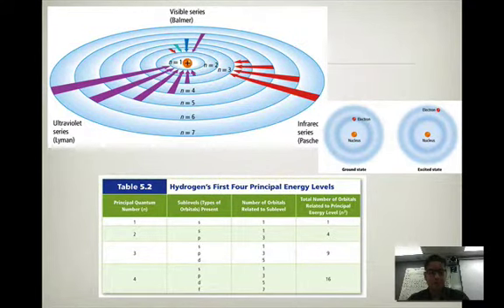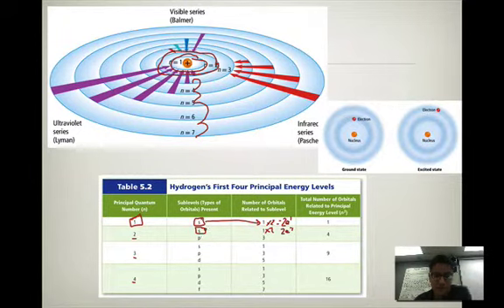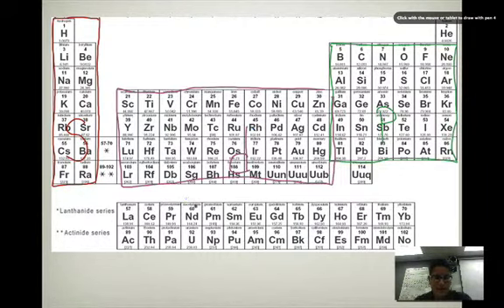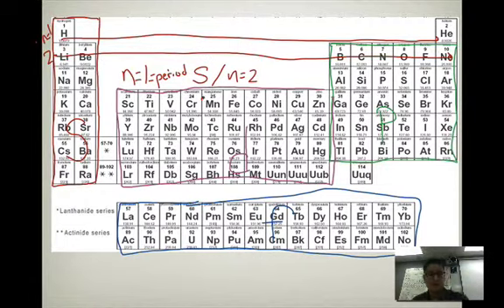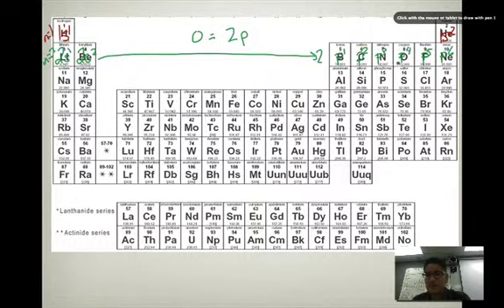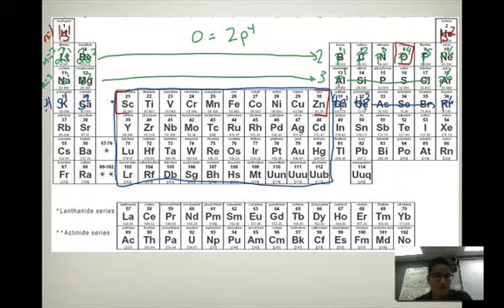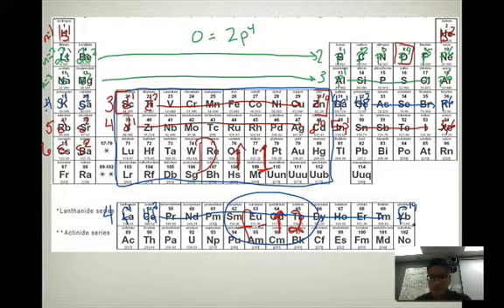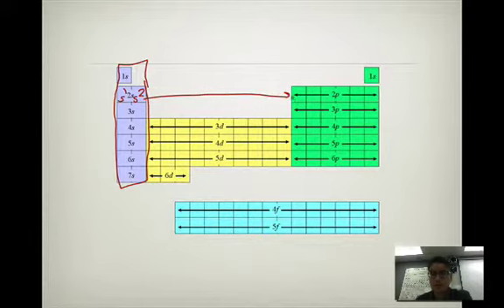5.2 Quantum Theory and the Atom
Quantum Numbers and how they relate to Periodic Table periods